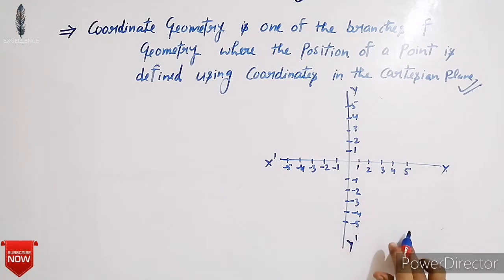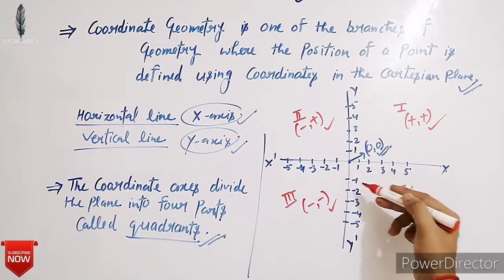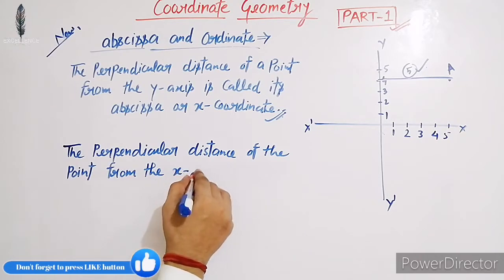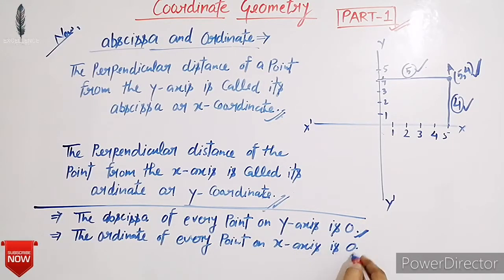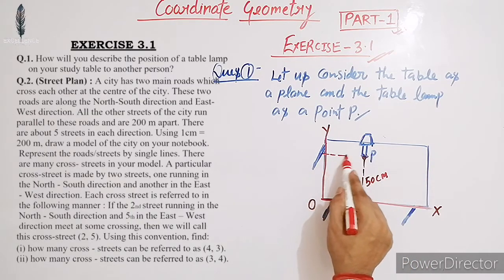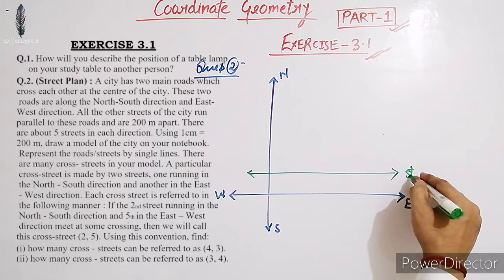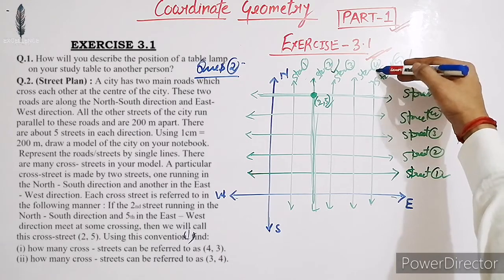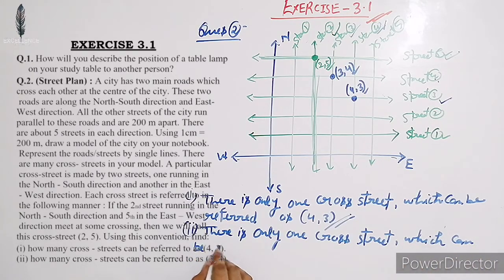COORDINATE GEOMETRY[PART-1] INTRODUCTION |NCERT EXERCISE 3.1 class 9th MATHS by ABHISHEK RATHORE SIR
Coordinate geometry | Introduction | Cartesian plane | coordinate axes| abscissa and Ordinate | x-coordinate and y-coordinate | Coordinates of the point | Origin | quadrant | position of a point in Cartesian plane | NCERT EXERCISE 3.1